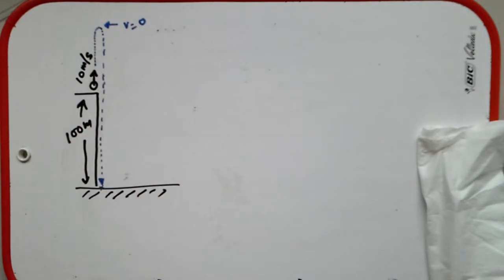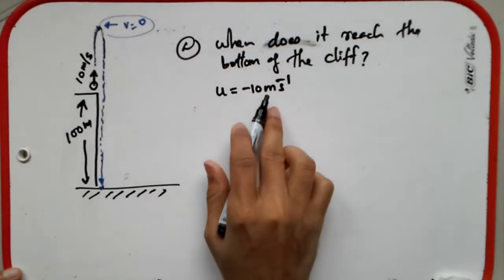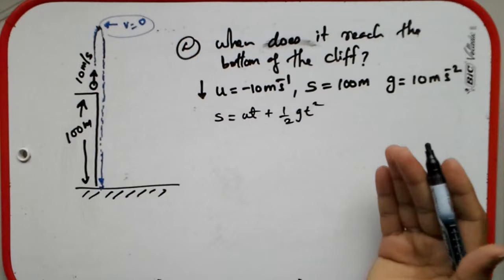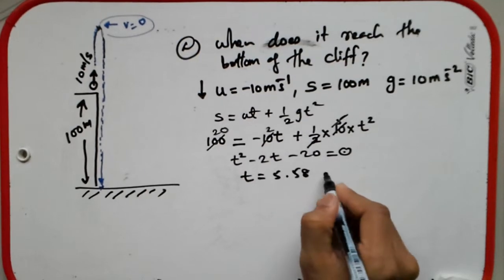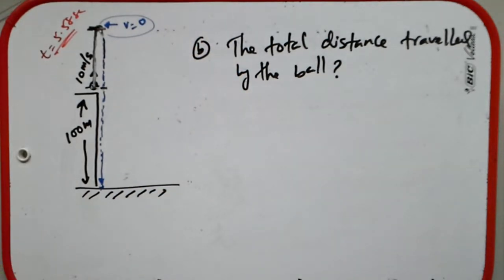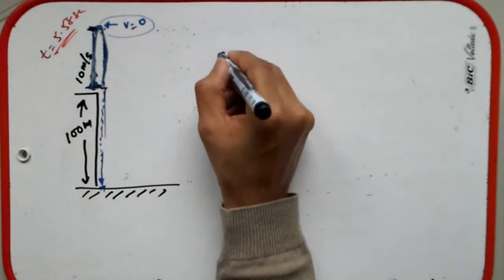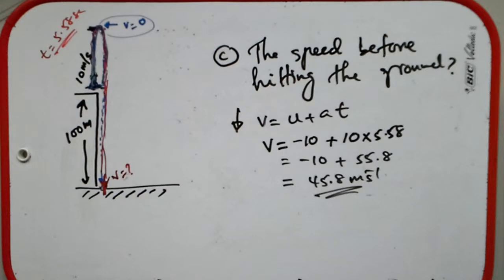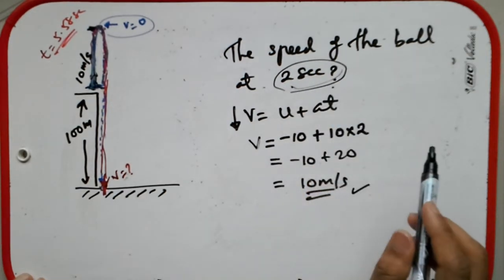Motion under constant acceleration- IB or A Level Physics 2